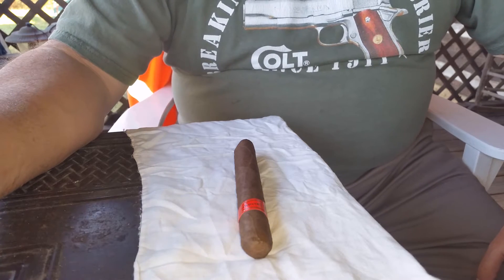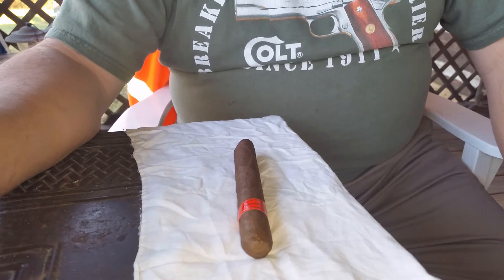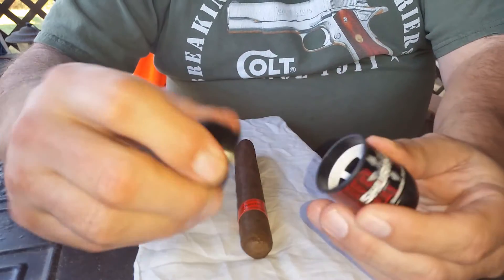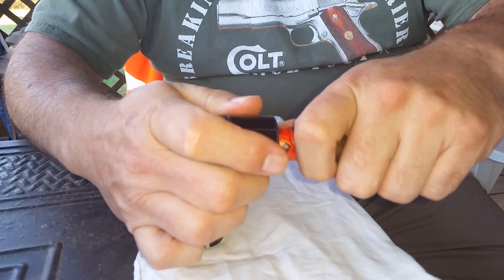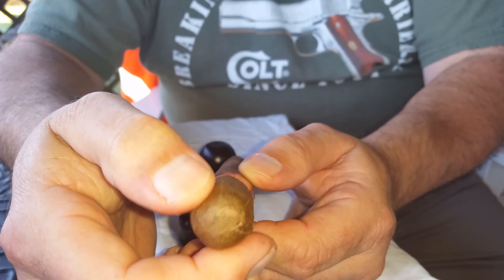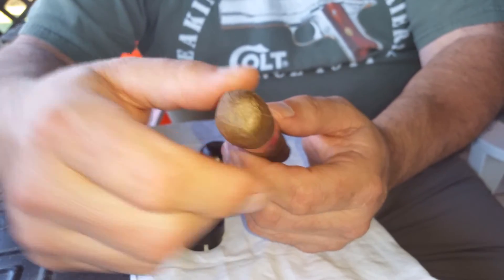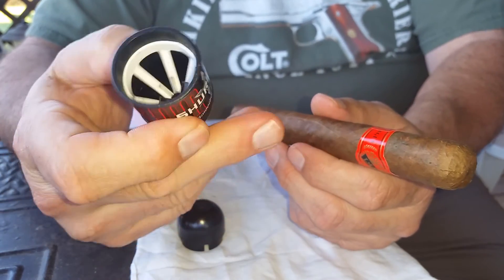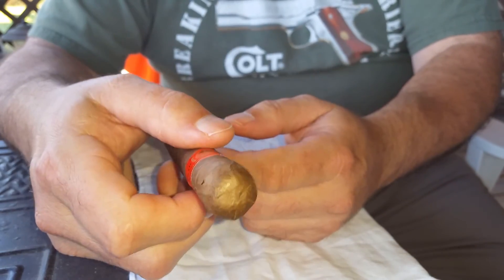Shuriken cutter review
Shuriken cutter review  the Average Guy Cigar Channel